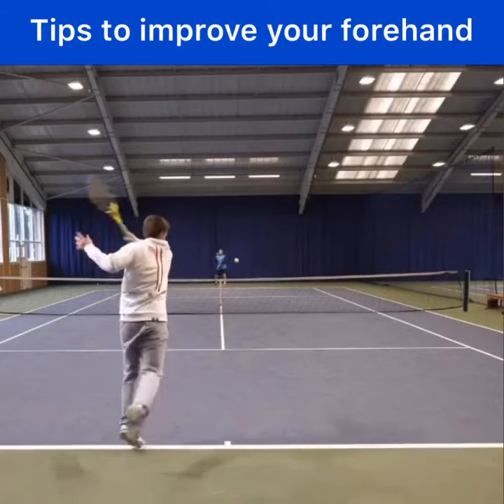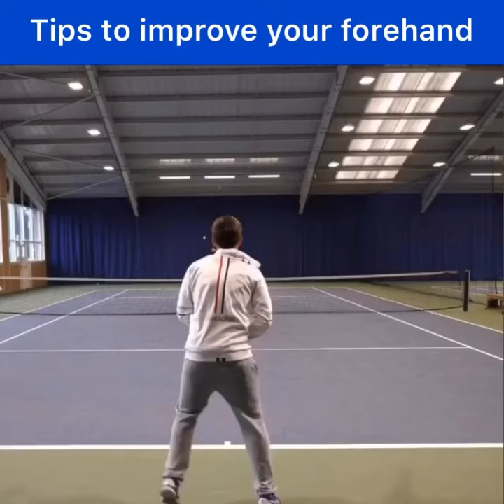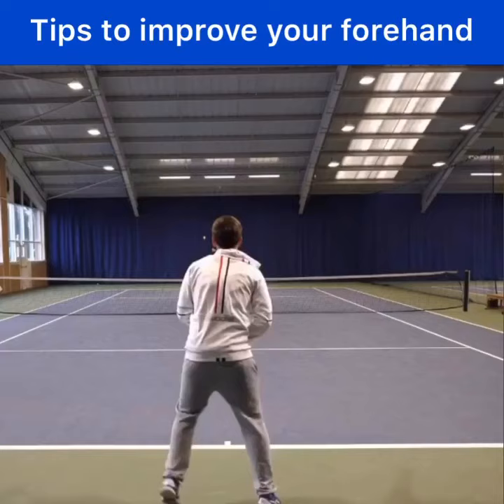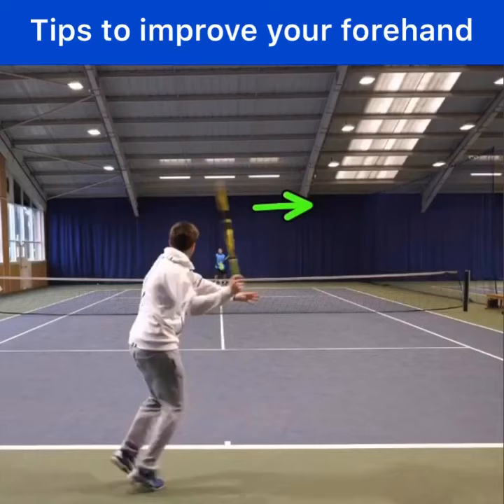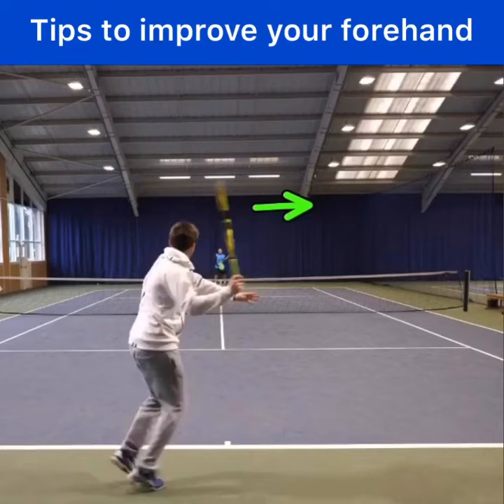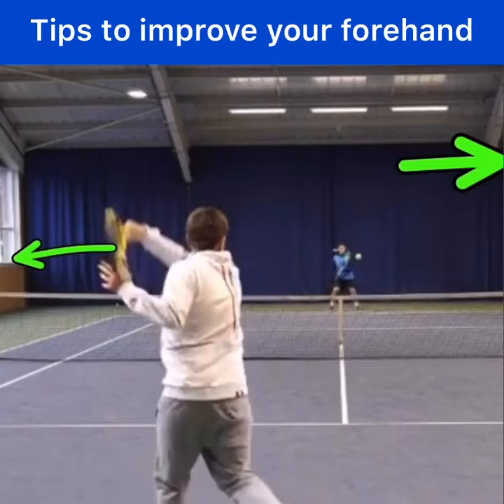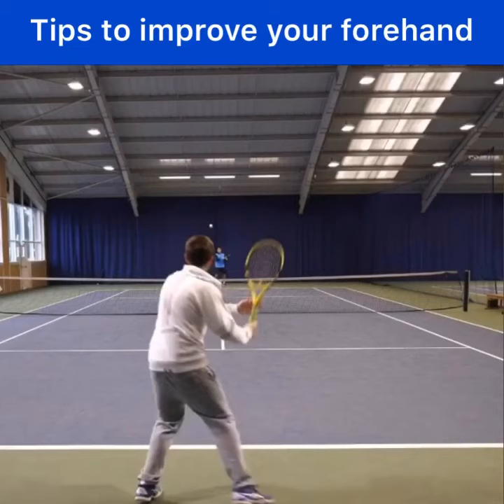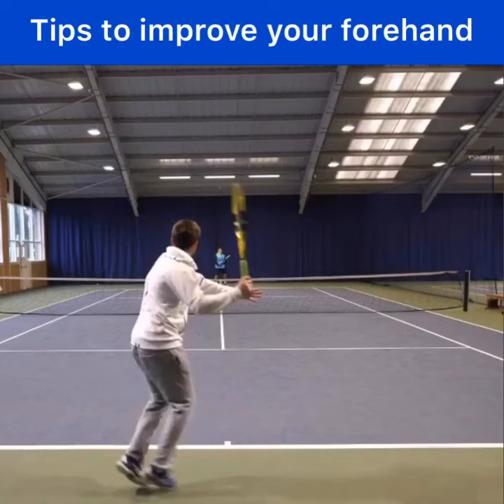Simple FOREHAND Tips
Here are a few things you can learn from the forehand of Alex over at Top Tennis Training.